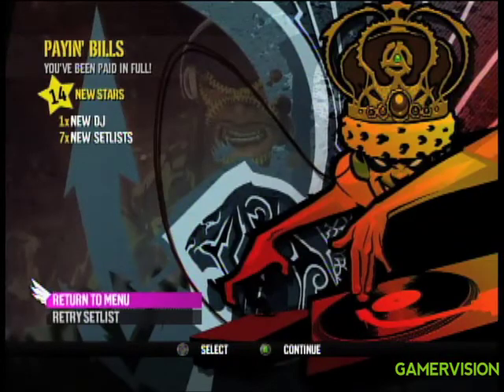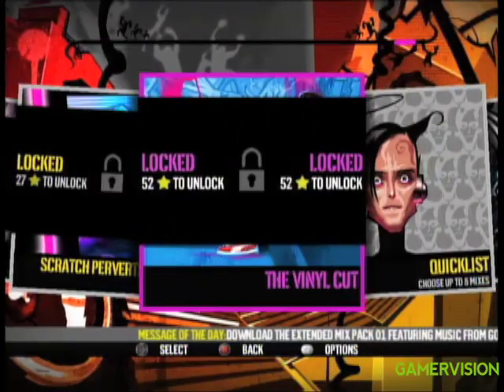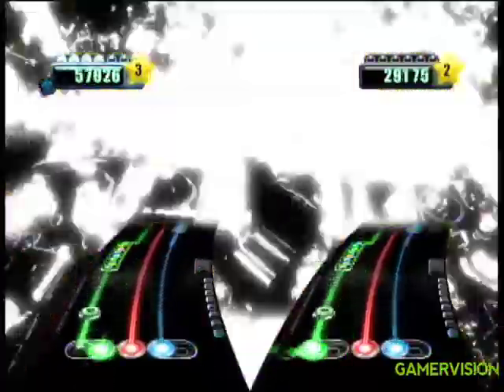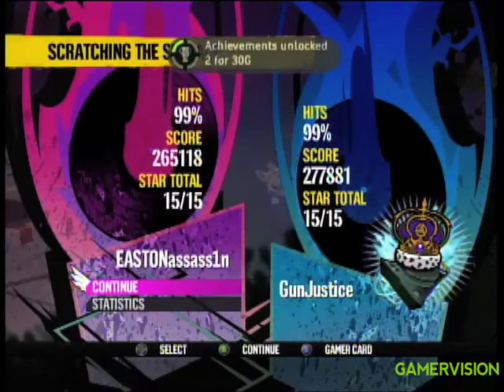Video Review - DJ Hero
Gamervision's video review of DJ Hero.

for more reviews, news, blogs and videos.